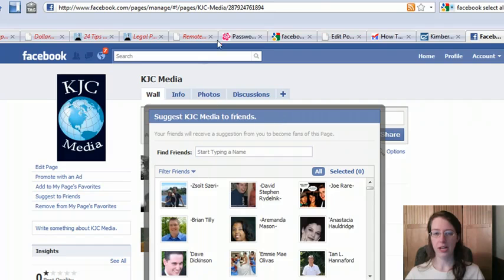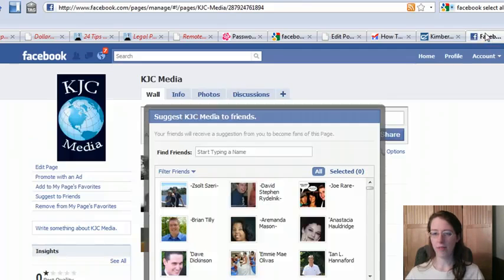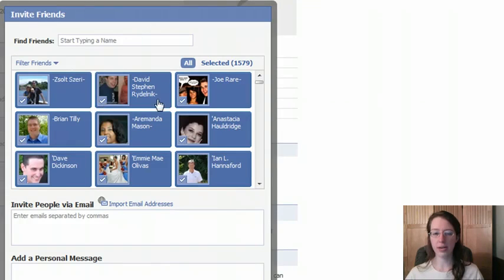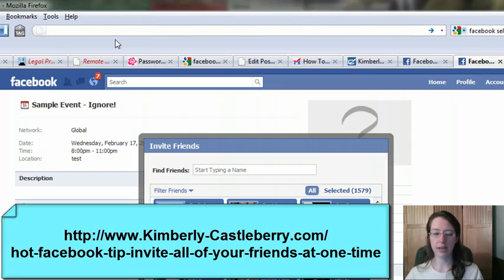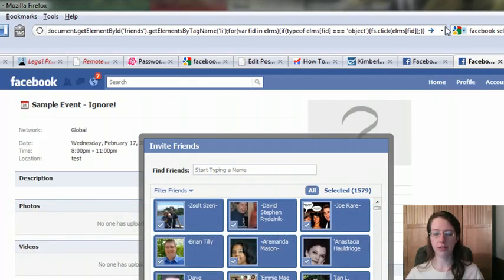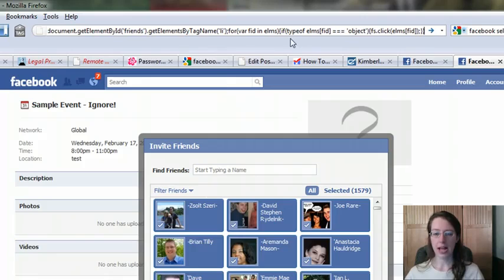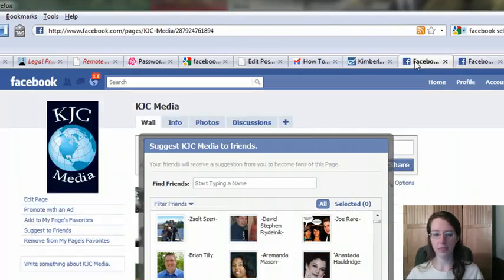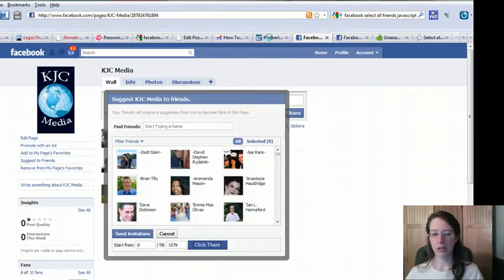Chọn tất cả bạn trên Facebook chỉ với một CLICK!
Mời tất cả bạn vào sự kiện hay giới thiệu bạn vào Page chỉ với một cái CLICK ! Một cách rất hiệu quả! Cùng trải nghiệm nhé!